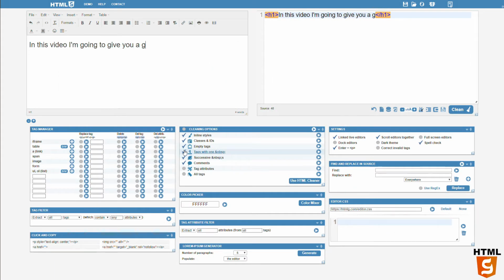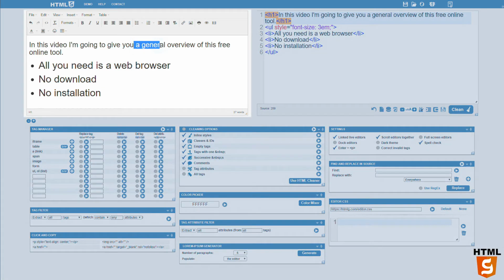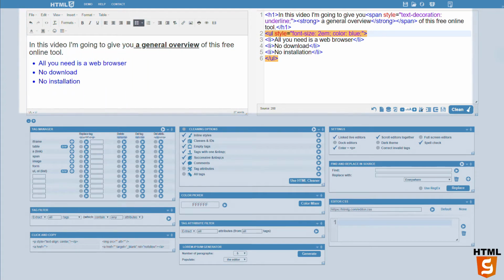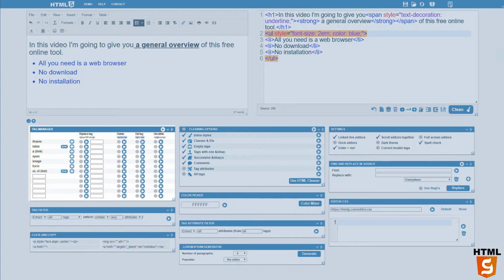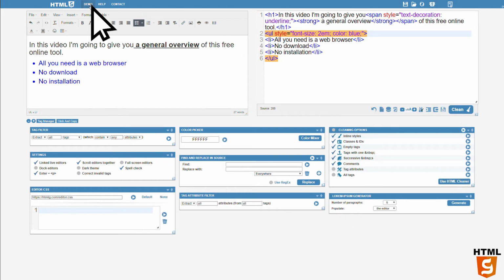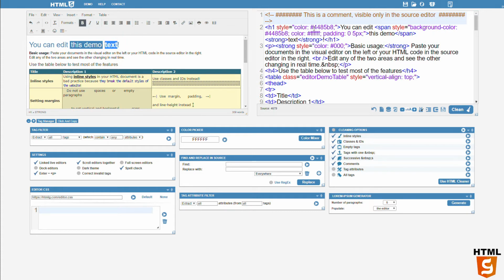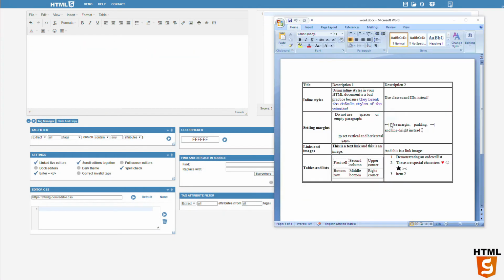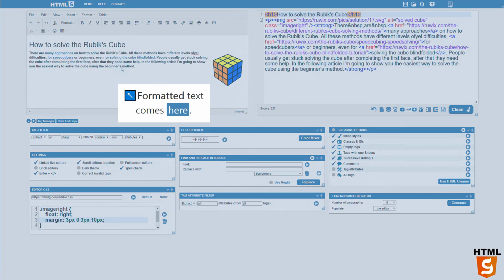How to use the online HTML Editor - HTML6.com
A very quick overview/introduction into the online HTML6 editor available

Convert documents and edit them easily adjusting the visual preview and the markup in real time. More videos are coming, explaining how each panel works.